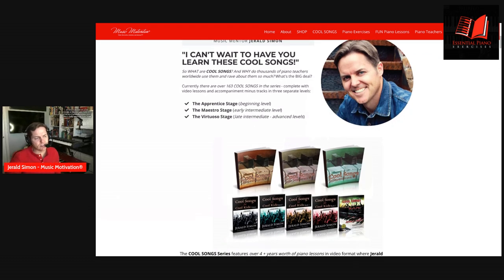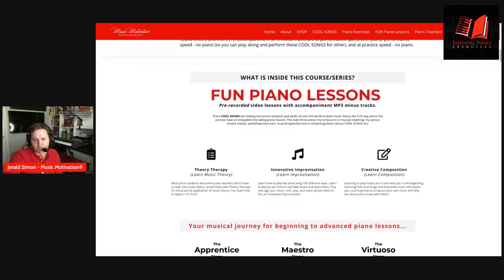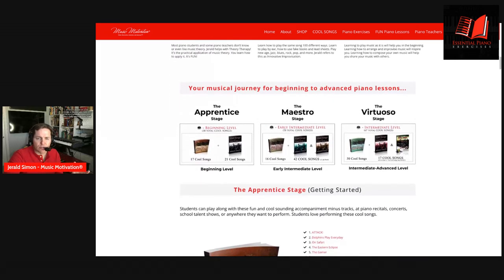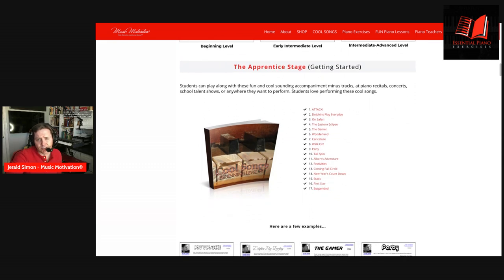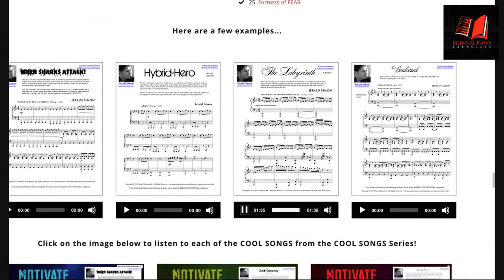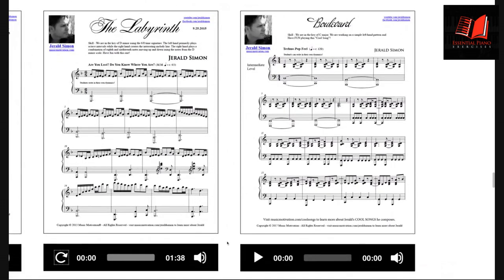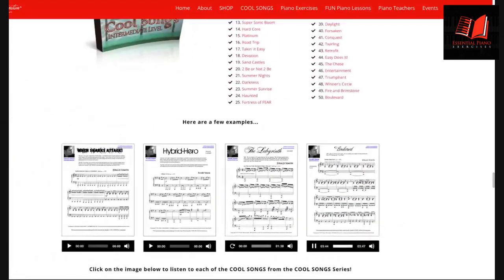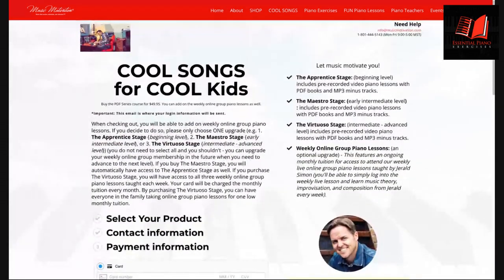Welcome to the Music Motivation COOL SONGS page on